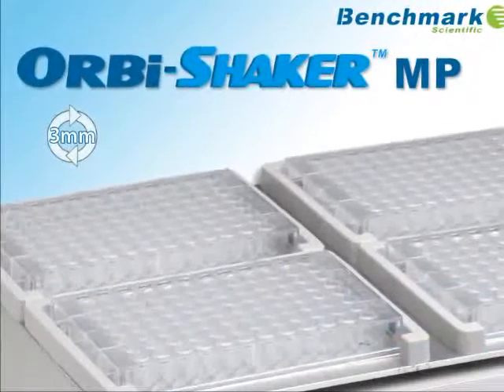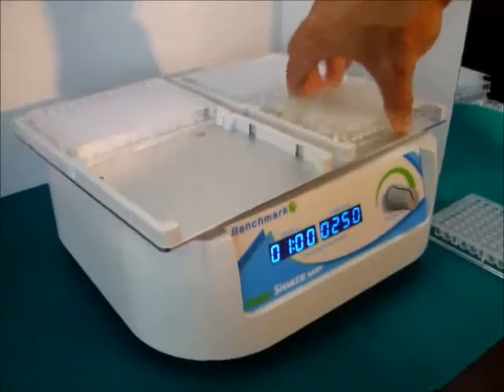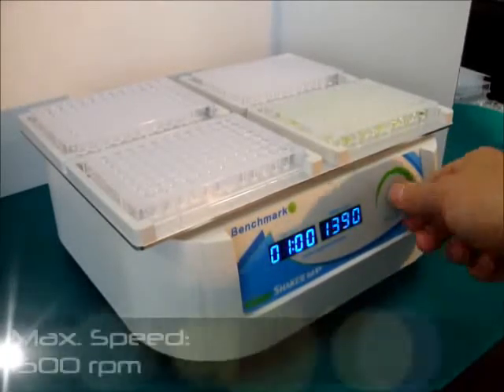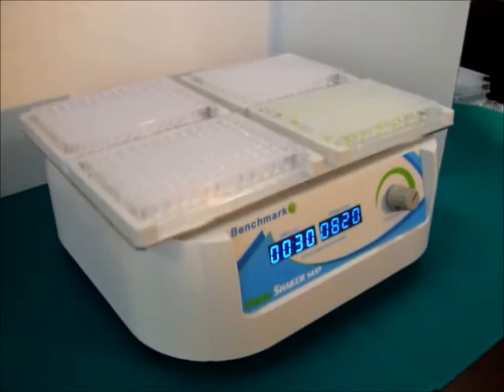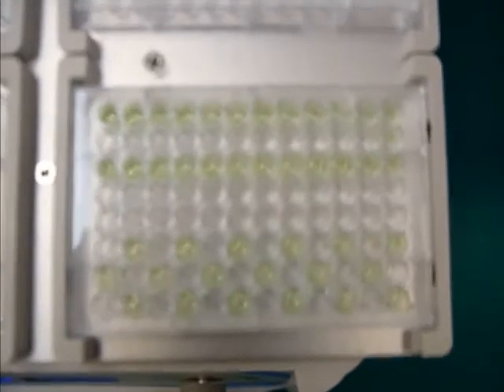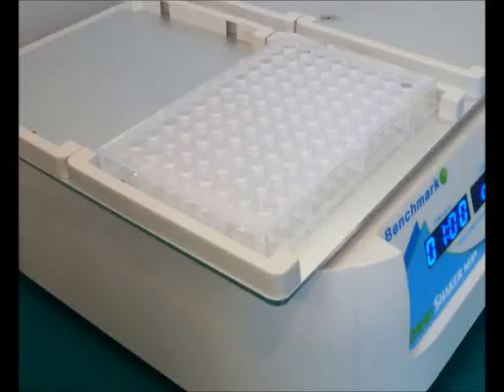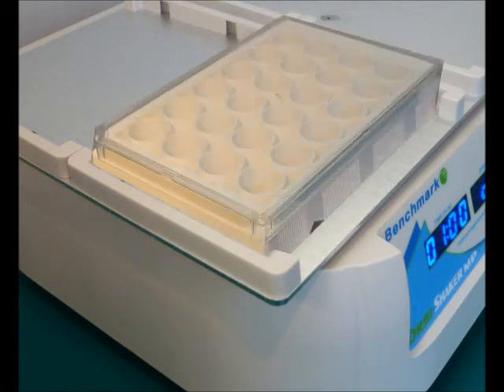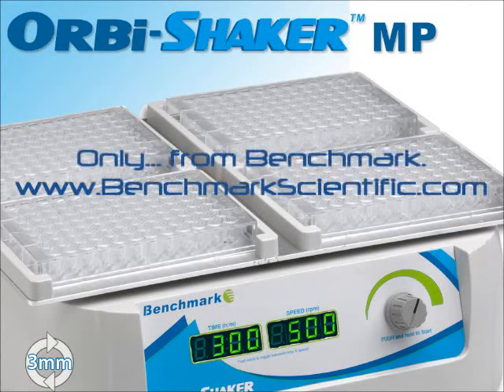Orbi-Shaker MP Orbital Shaker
This compact unit includes 4 microplate platforms and shakes contents with a 3mm orbit at anywhere from 200 to 1500 rpm (adjustable in 10rpm increments).  Available from Spectrum Scientifics